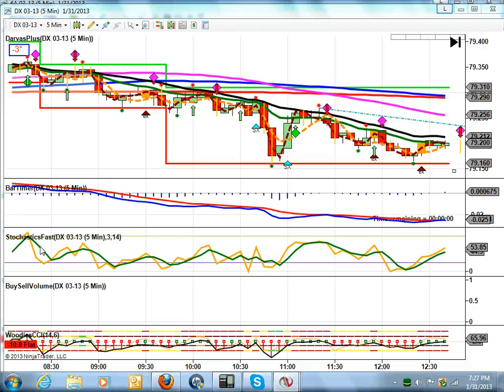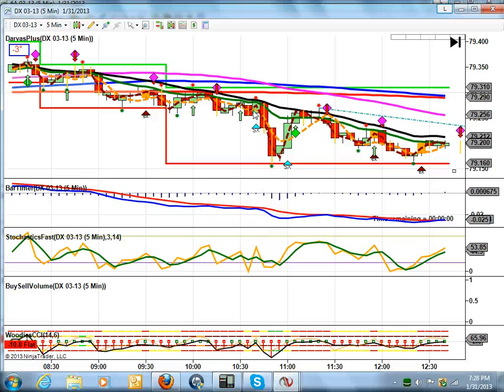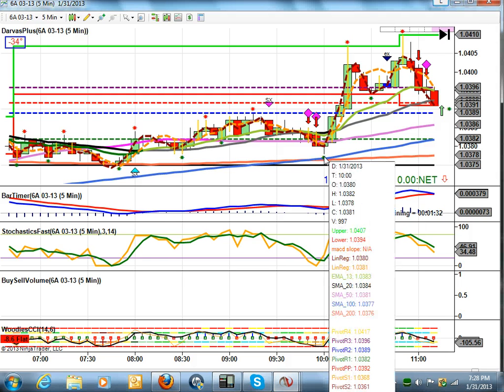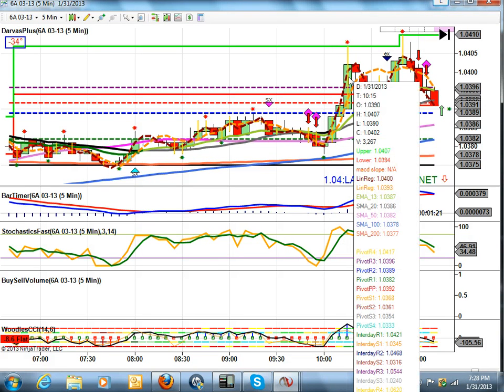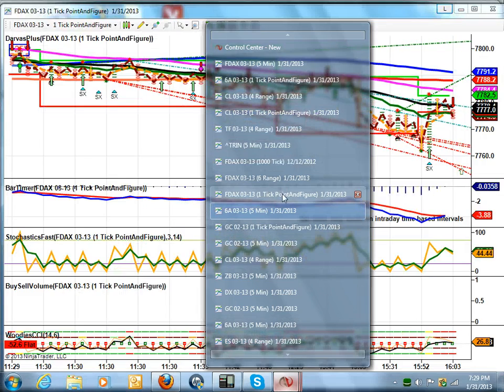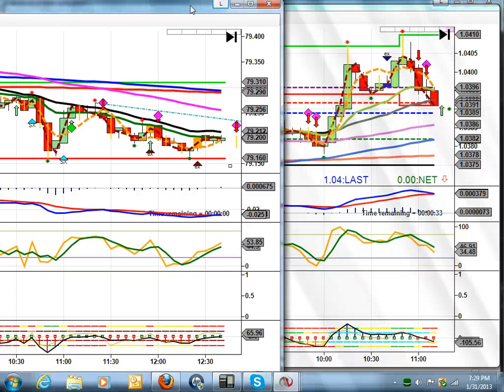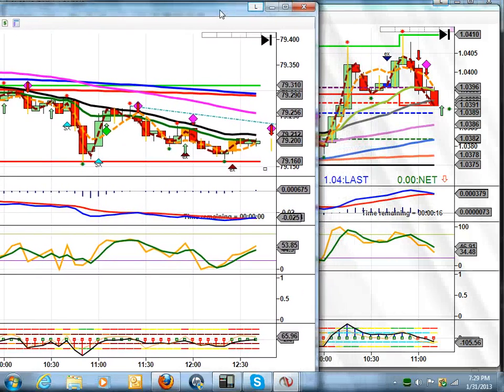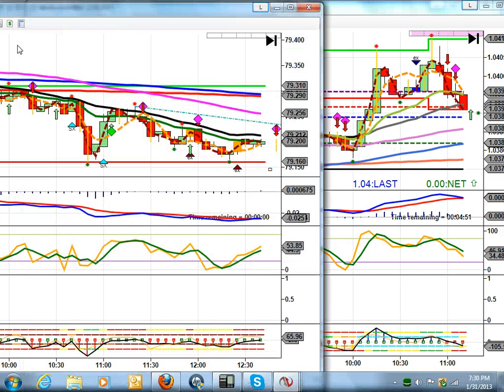Market Correlation USD/AUD